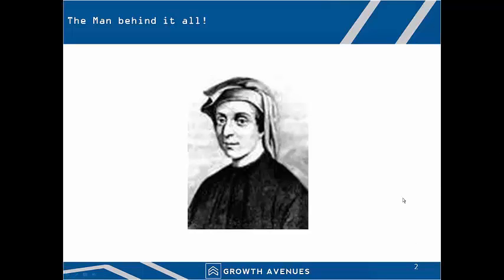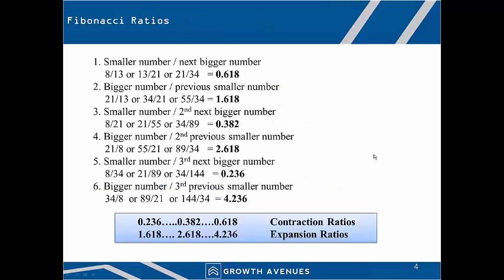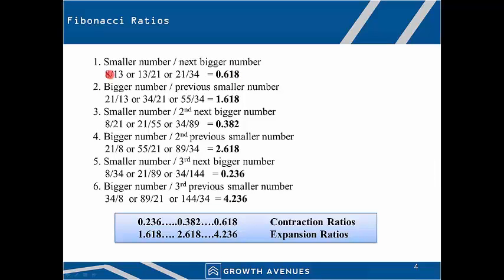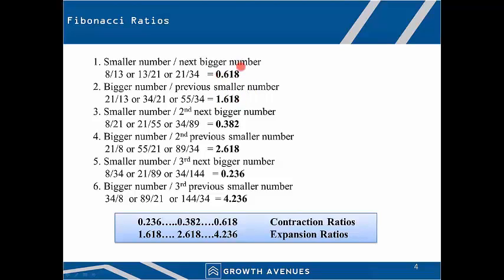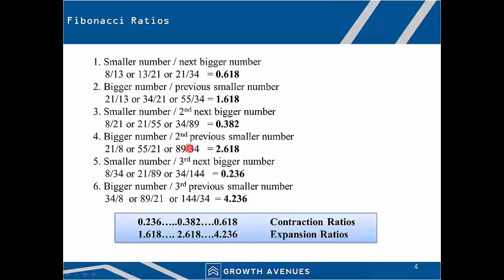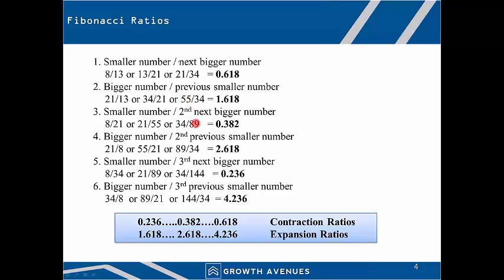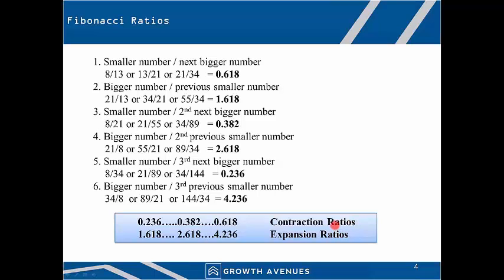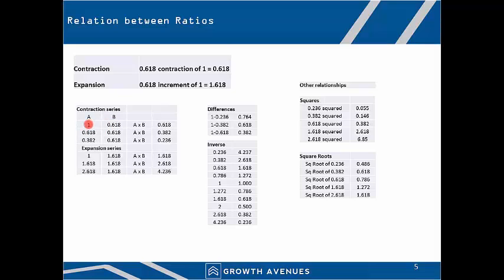Applying Fibonacci Techniques 25 Minutes Video